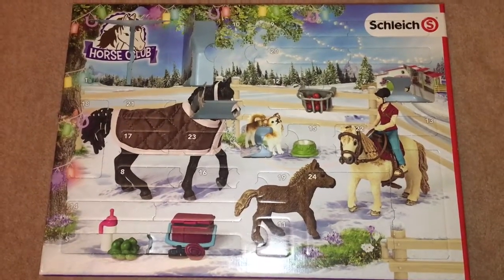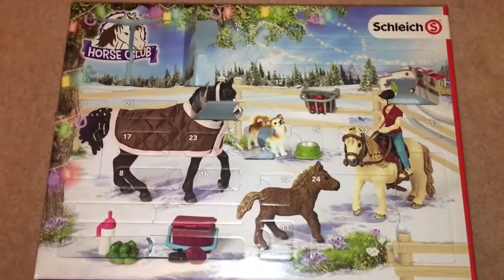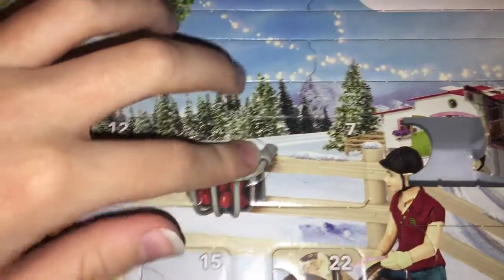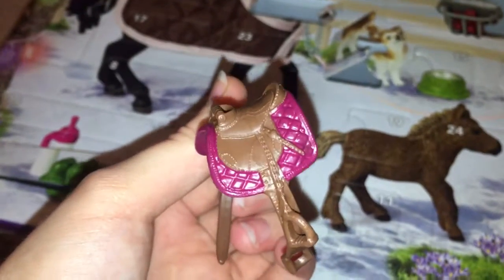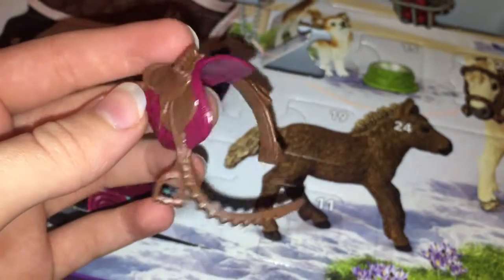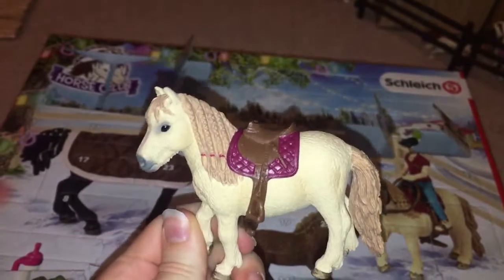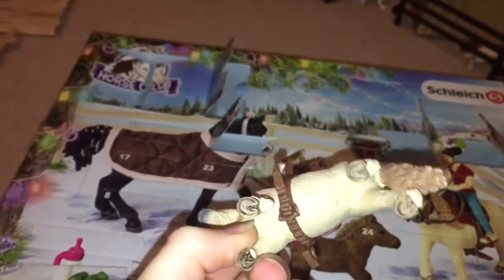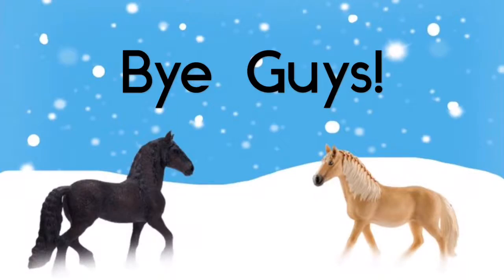Vlogmas | Day 7!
This saddle is absolutely adorable! I'm so excited to finish with school for Christmas and to receive the rider in this advent calendar!
Hope you're having a good week, it's Friday tomorrow!